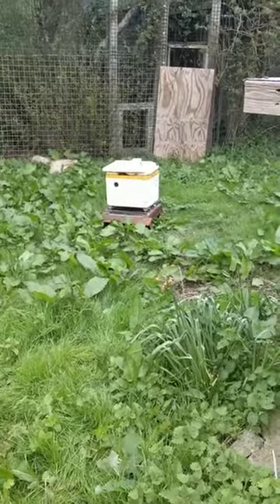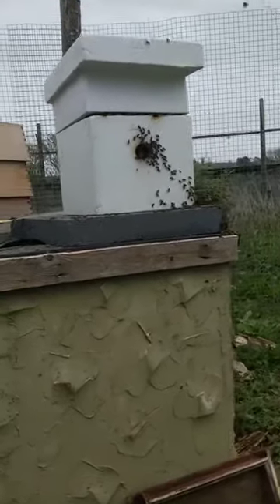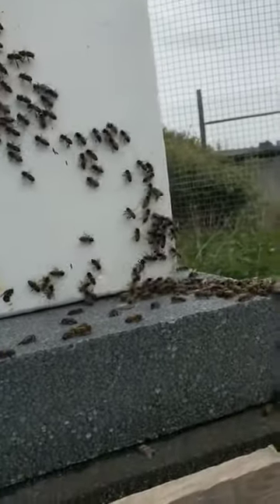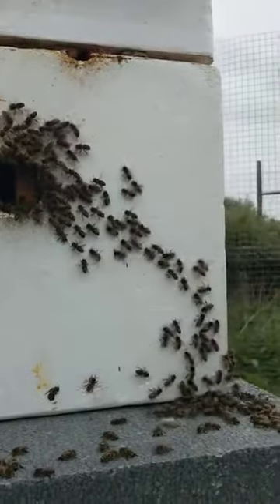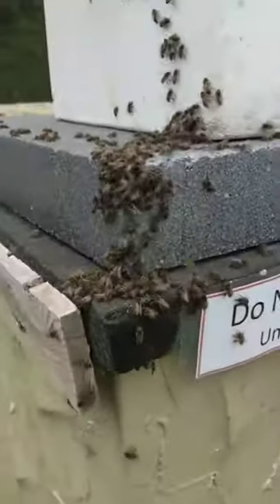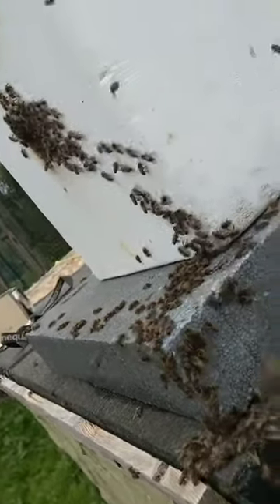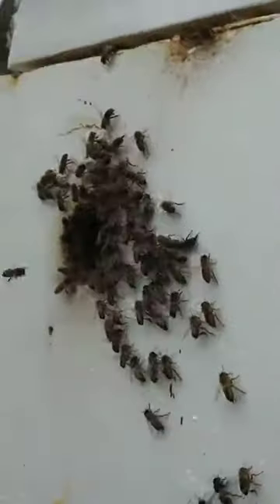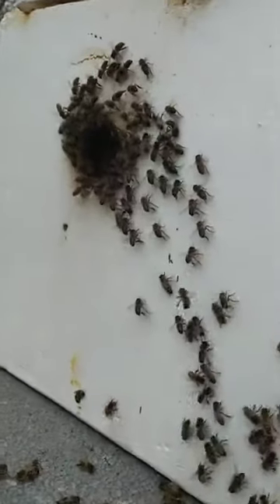Buzzing Relocation: Bees on the Move at IOW Zoo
Join us on a captivating journey to the IOW Zoo on April 6, 2019, as we document the intricate process of relocating bee colonies. Witness the bees' fascinating behavior as they adapt to a new home, and discover the careful planning and precision involved in this remarkable operation. This YouTube video provides a unique behind-the-scenes look at the world of bee relocation within a zoo setting. Perfect for nature enthusiasts, beekeepers, and anyone intrigued by the delicate art of moving bee colonies